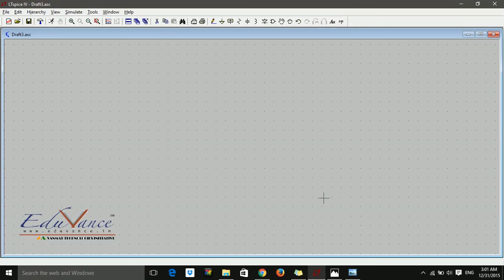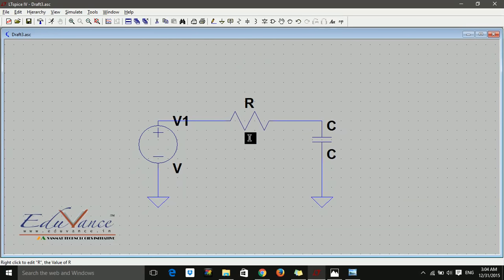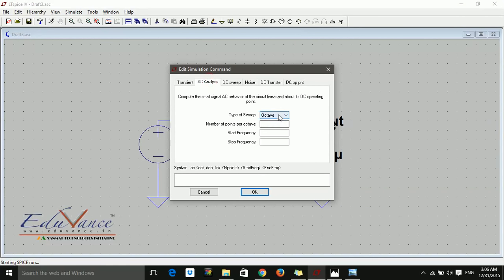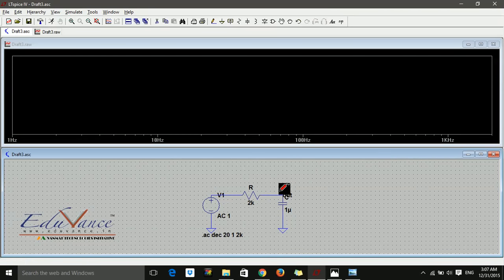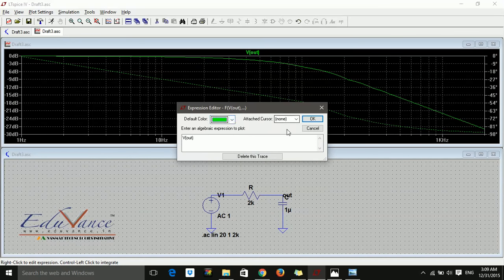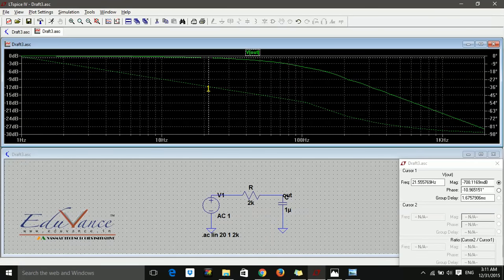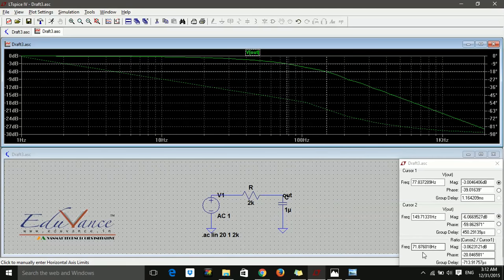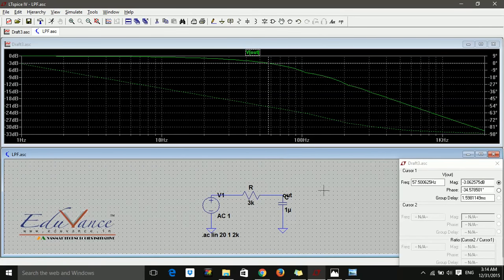LTSpice Lecture 5 Analysis of Low Pass Filter